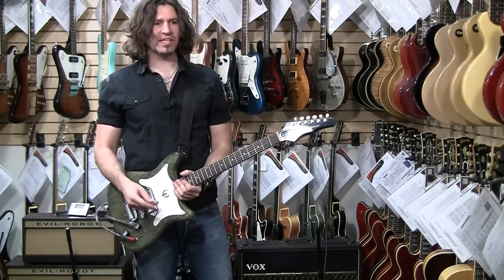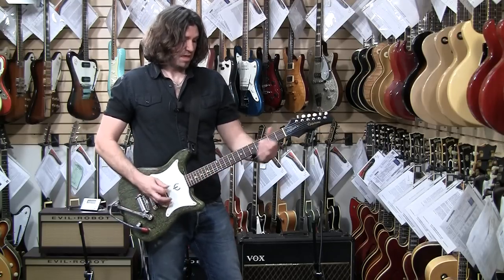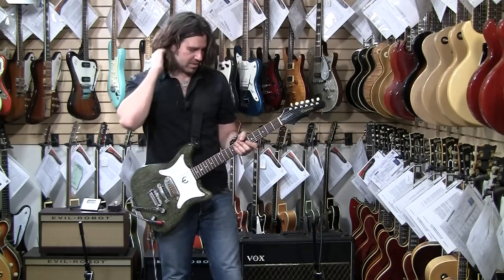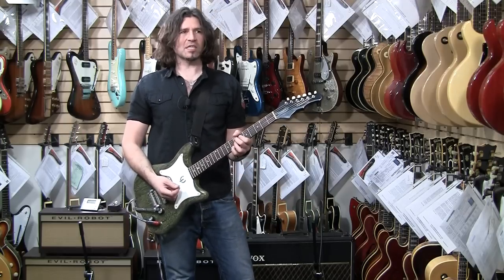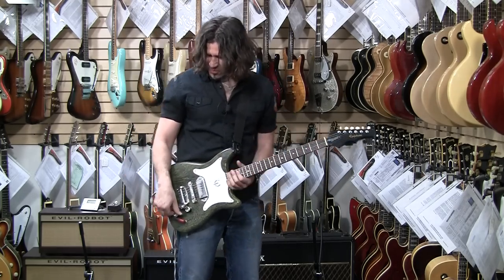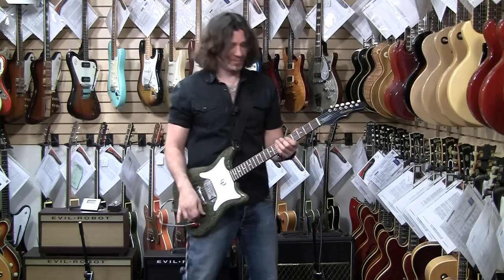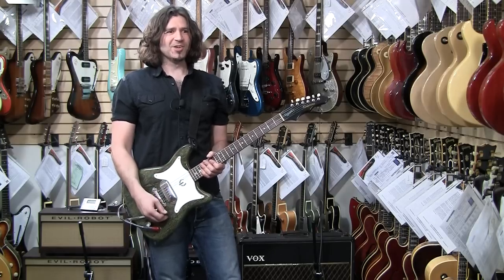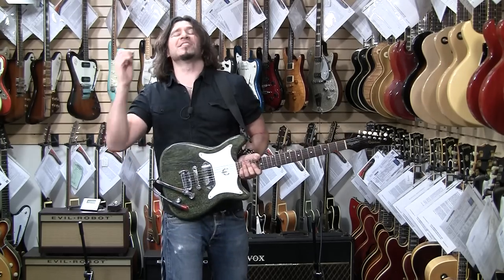SILVER FOXY Phil X and a 1966 Epiphone Coronet 01266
The Elusive "Dwight Silver Fox"
as Used by Steve Marriott

This near mint but elusive "Silver Fox" weighs just 5.60 lbs. Contoured solid mahogany body, one-piece mahogany neck with a nice medium-to-thick profile and rosewood fretboard with 22 original jumbo frets and inlaid pearl dot position markers. Scalloped "batwing" headstock with six-on-a-side closed-back Kluson Deluxe strip tuners with white plastic oval buttons. Gold silk-screened Epiphone headstock logo. Serial number "570326" stamped in yellow on back of headstock. Single-layer black plastic bullet-shaped truss-rod cover with two screws and "Dwight/Model" engraved in white. Single P-90 pickup (in the bridge position) with an output of 6.14k. Three-layer (white/black/white) plastic pickguard with the stylized Epiphone "E" embossed in silver. Two controls (one volume, one tone) with black plastic, ribbed-side knobs with metal tops. Pre-set ridged bridge and factory Epiphone Maestro Vibrola tailpiece. This super light guitar is in near-mint (9.25) condition with just a few very small surface marks on the back and sides of the body. The potentiometers are both dated "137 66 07" (CTS, February 1966). Housed in the original Epiphone gray shaped, three-latch softshell case with blue felt lining (8.75).